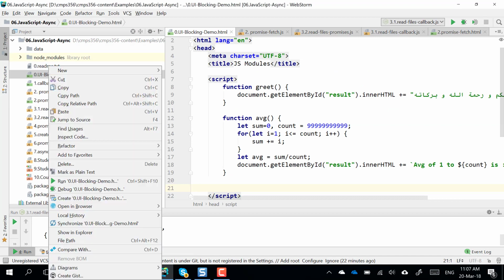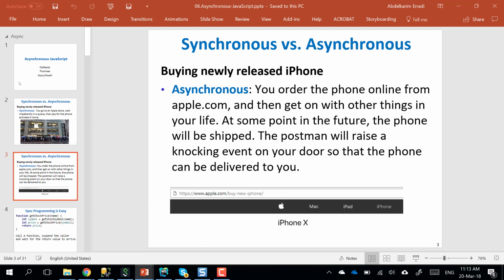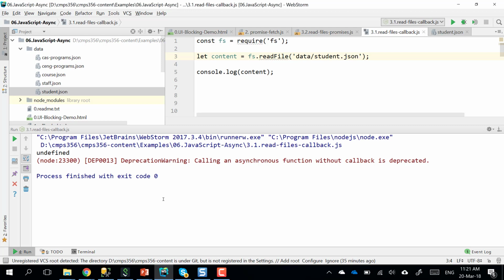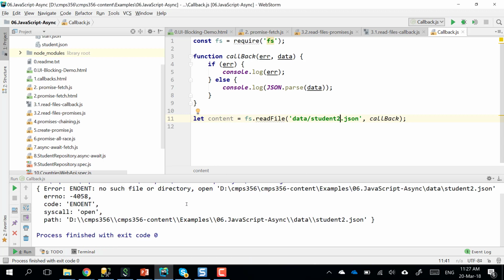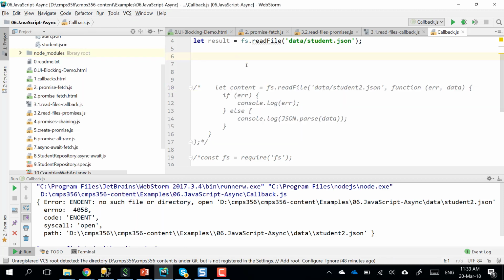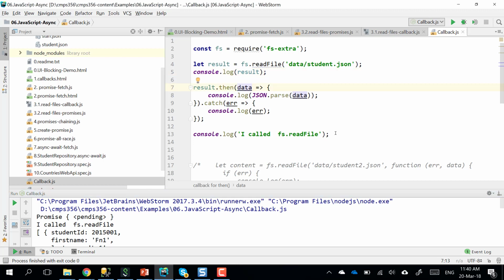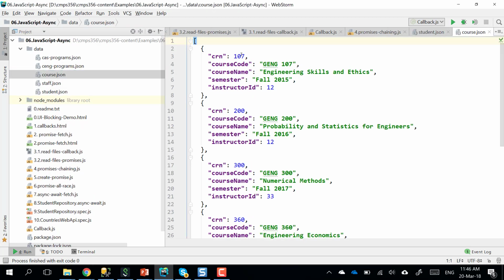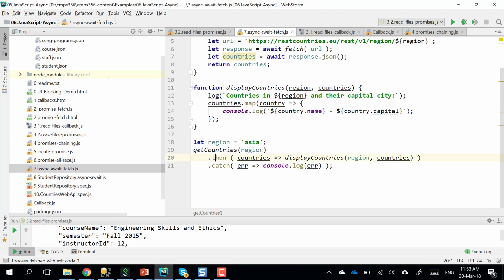Asynchronous Progamming using JavaScript - Part 1